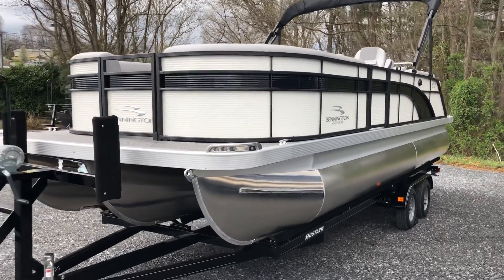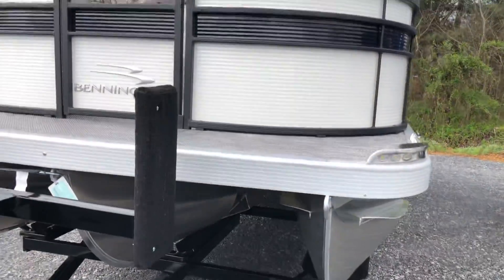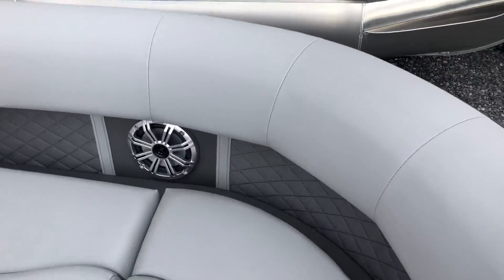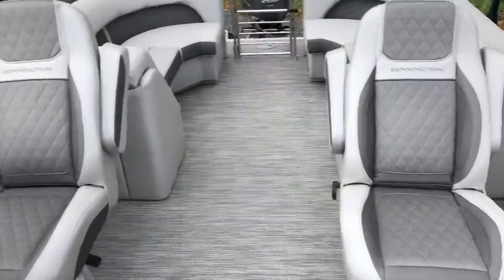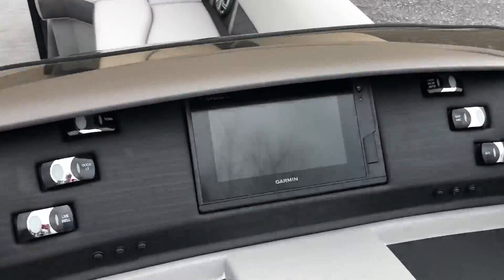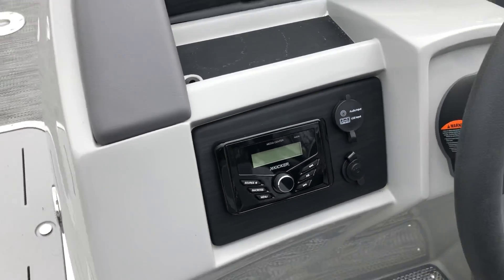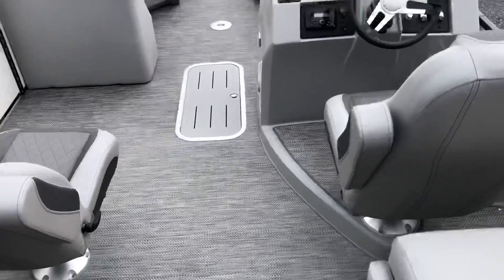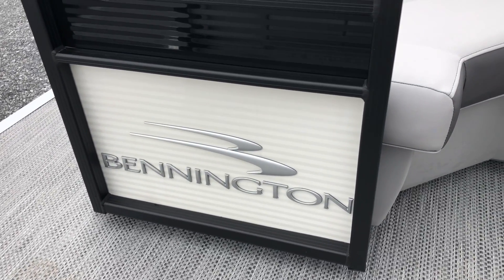2020 Bennington 23 SXP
2020 Bennington Premium Fast Back
10 year Bow to Stern Warranty
200 HP Yamaha 4-Stroke
White & Black
Rockingham Marine
RockinghamMarine.com